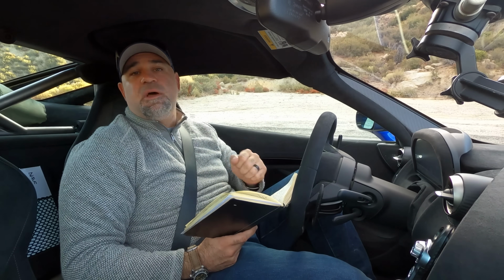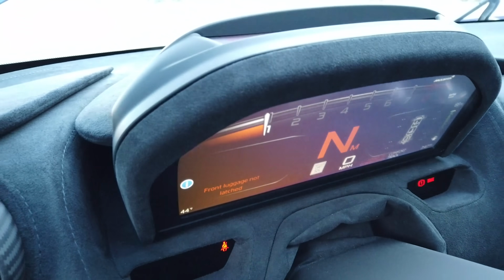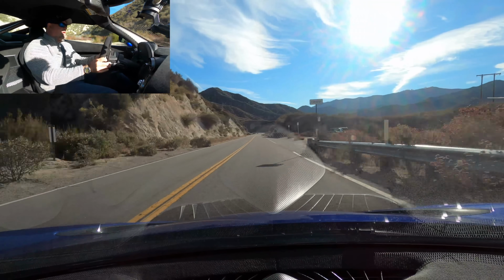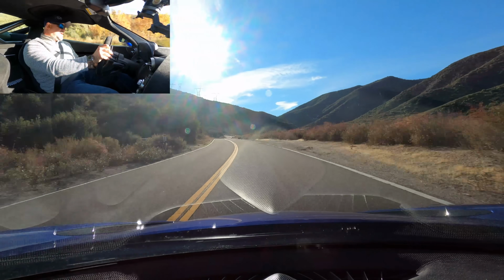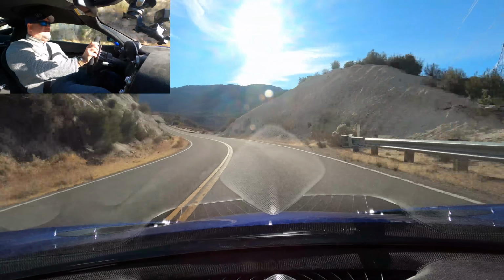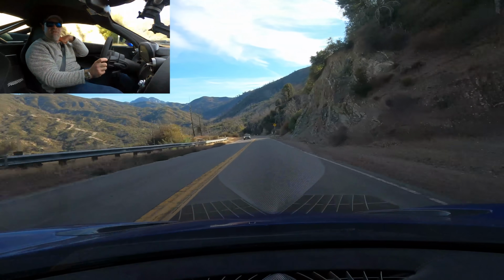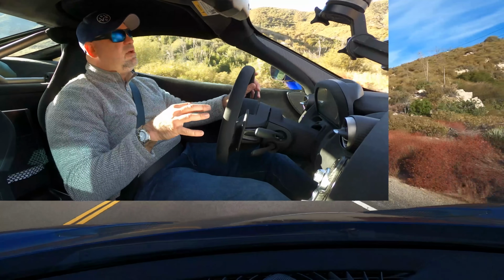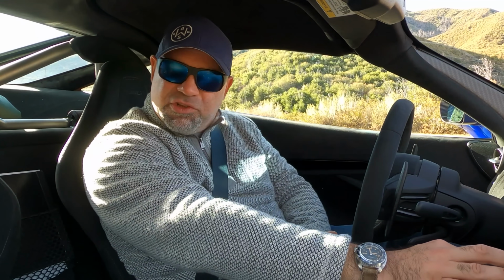The McLaren 765LT Is the Gnarliest Production Street Car I've Ever Driven - One Take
Don't get caught flat-footed with damage to your car or a story no one believes! Thinkware Dash Cam @blackboxmycar Battery For the Win!

The McLaren 765LT is the lightened, tightened, and downforce'd version of the absolutely fantastic 720S Super Series coupe. It's got more power (755 of them, claimed), less weight, (176 lbs less), and more focus on just performance with new aero, exhaust, tuning, seats, and light glass. But the 720S was the most flexible high performance super sports car on the market - does narrowing the focus make it better or worse?

McLaren of North America provided the vehicle, insurance, and a tank of fuel for this review.

ALWAYS fight your tickets! Use Off The Record! Code TST10 on the Off The Record app, or go

NEW SHIRTS!